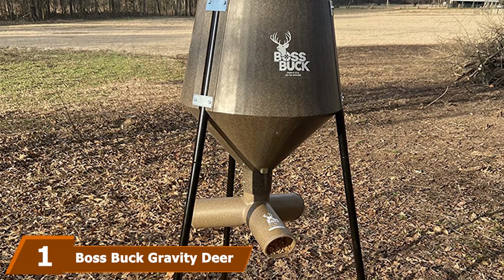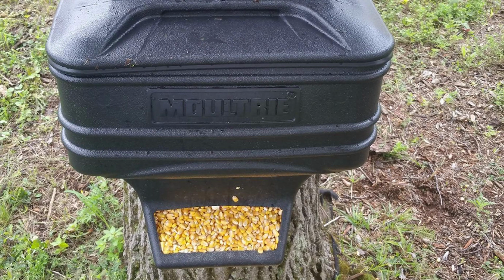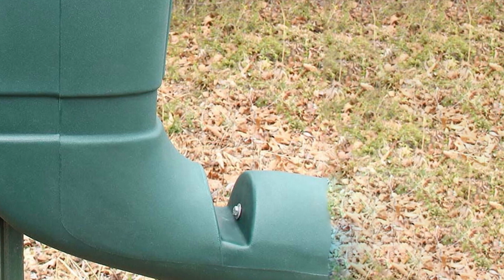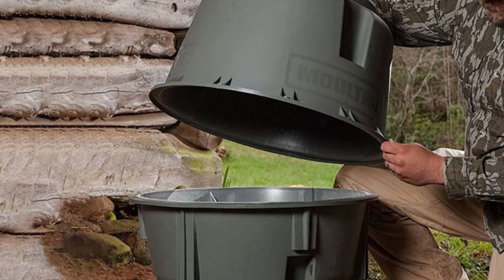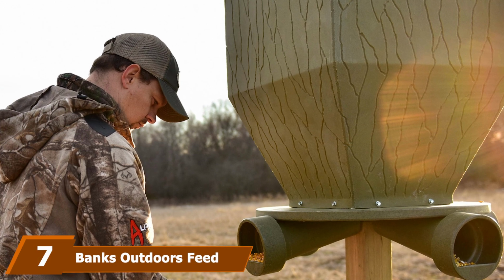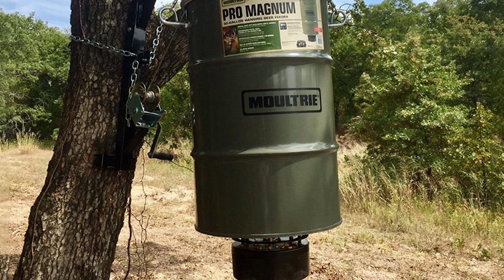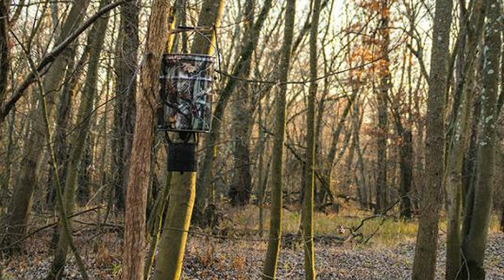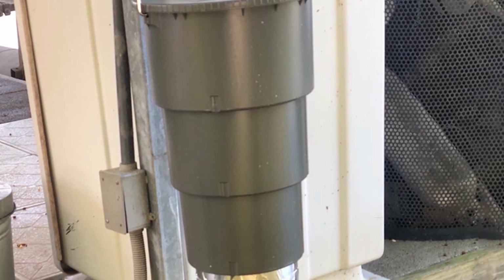Top 10 Deer Feeders in 2025 (Buyers Guide)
Links to the best Deer Feeders we listed in today's Deer Feeder review video:

1 . Boss Buck Gravity Deer Feeder
2 . Moultrie Feed Station
3 . Moultrie Gravity Tripod Feeder
4 . Redneck Outdoors T Post Gravity Feeder
5 . Moultrie 30-Gallon Deer Feeder Tripod
6 . Moultrie Pro Magnum Tripod Deer Feeder
7 . Banks Outdoors Feed Bank Gravity Feeder
8 . Moultrie Pro Magnum Hanging Feeder
9 . Wildgame Innovations Pail Feeder
10 . Moultrie 5 Gallon All In One With Timer Feeder
What are the Best Deer Feeders in 2025?

In today's video we reviewed the top 10 best Deer Feeders on the market in 2025. We made this list based on our personal opinion and we ranked them in no particular order, after doing our research based on their prices, quality, durability, brand reputation and many more.

After watching this video you will know which are the best budget, top selling and top rated Deer Feeders on the market today.

If you choose from this list you can be sure that you buy one of the best Deer Feeders available today.

Portions of footage found in this video are not original content produced by Survival Kit team. Portions of stock footage of products were gathered from multiple sources including manufacturers, fellow creators and various other sources.